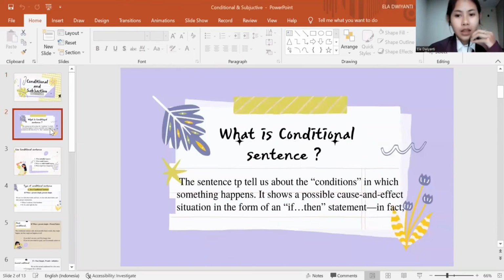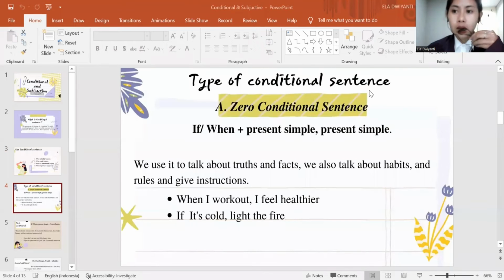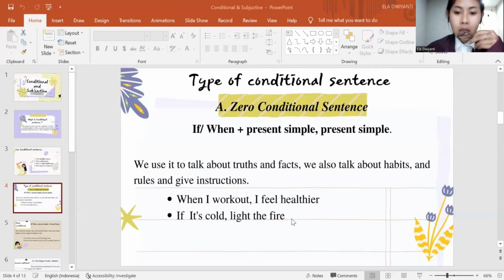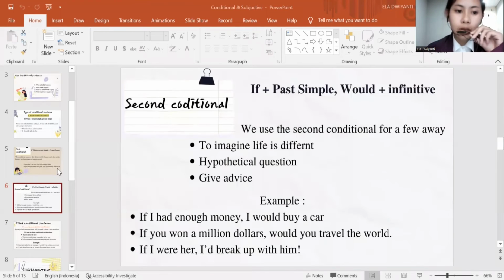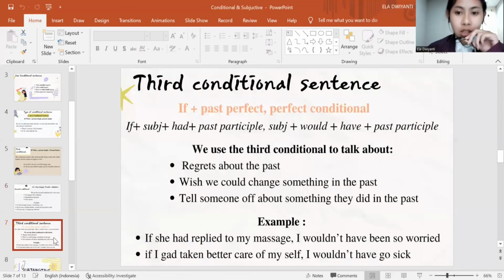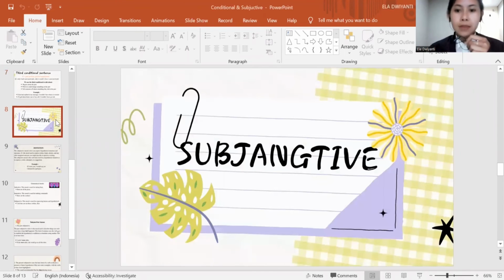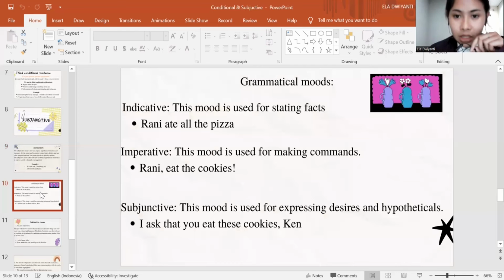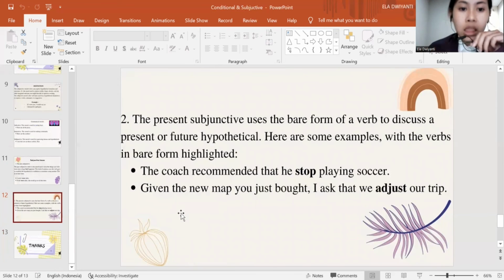Conditional and subjunctive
There is link for exercise